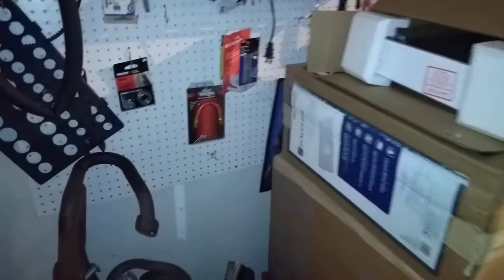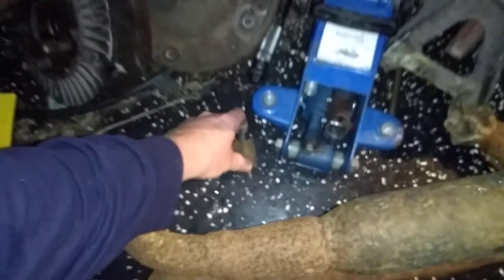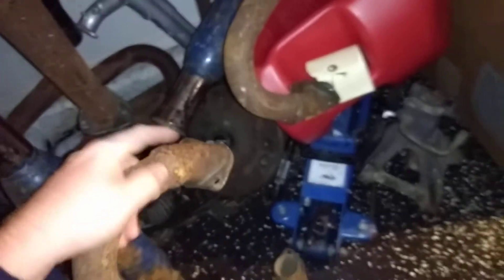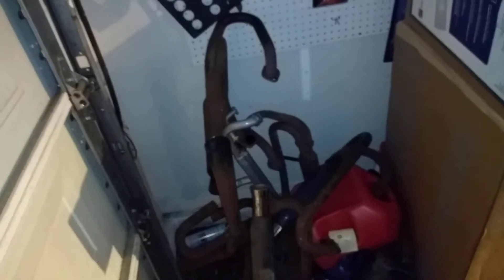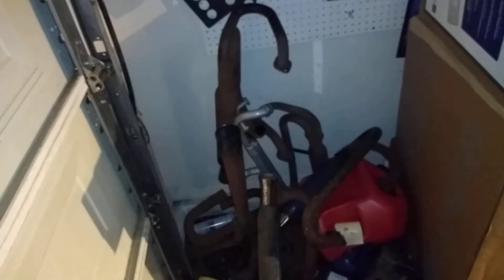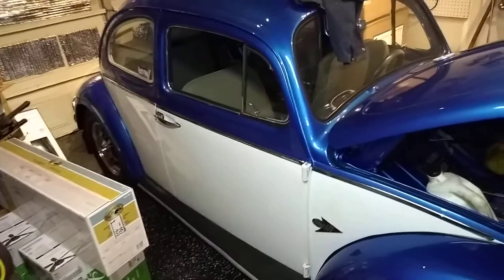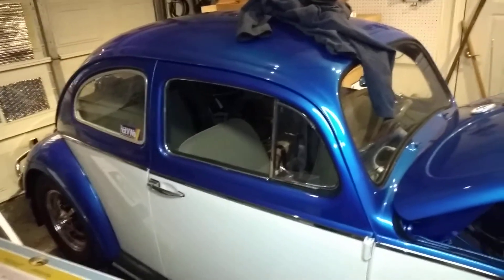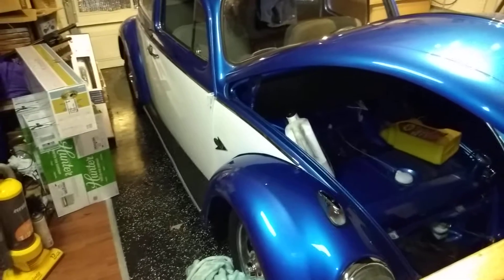Swap meet goodies for the future buggy build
Went to a VW show and found a cool old school exhaust for the future Buggy build.